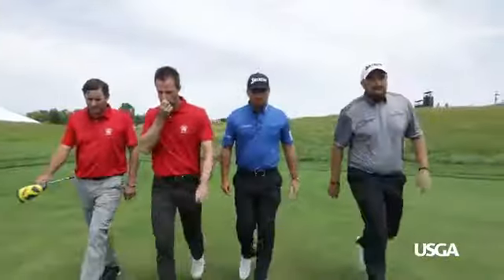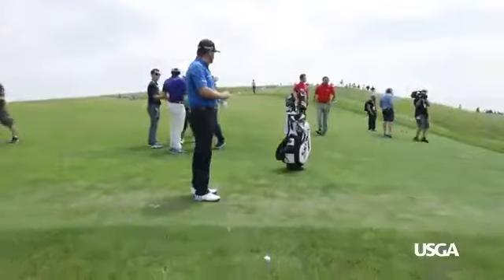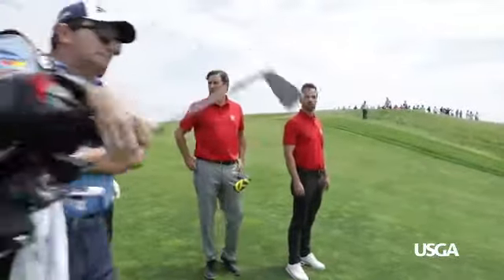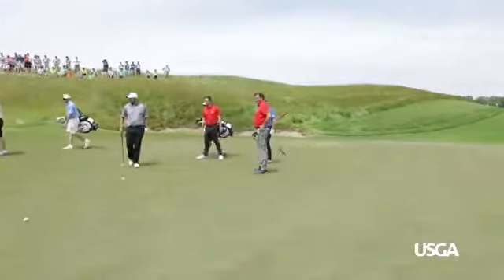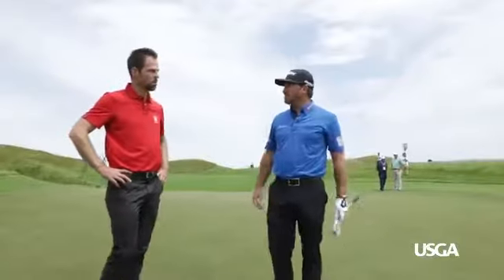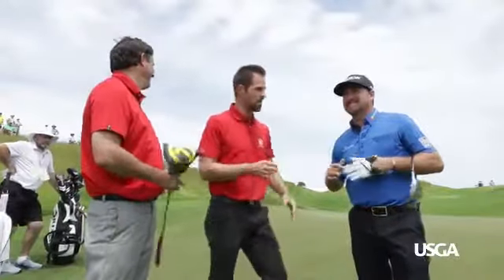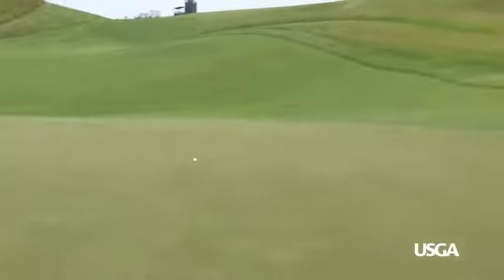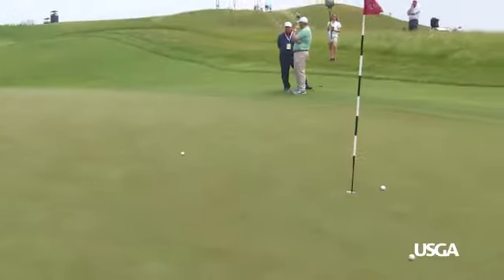Graeme McDowell & Shane Lowry LIVE Interview - 2017 US Open Championship